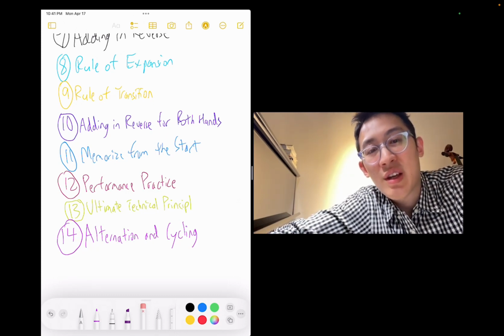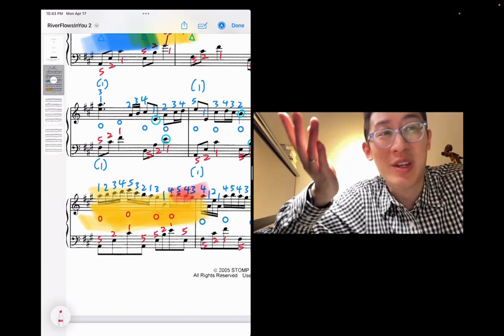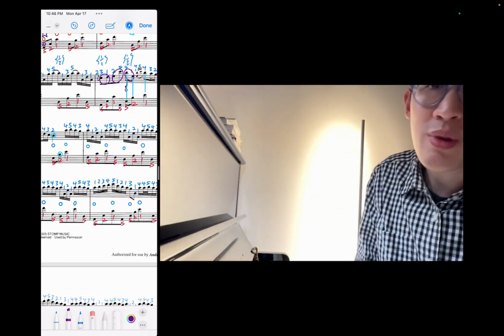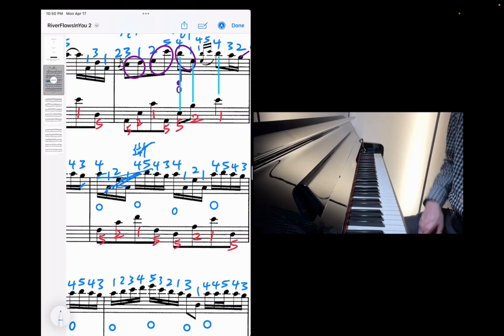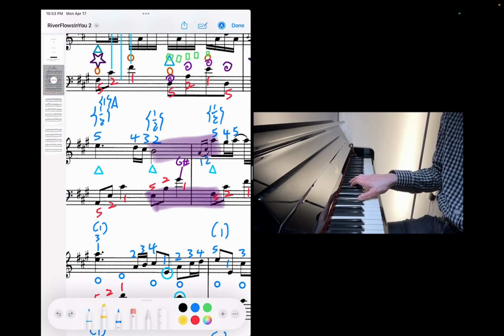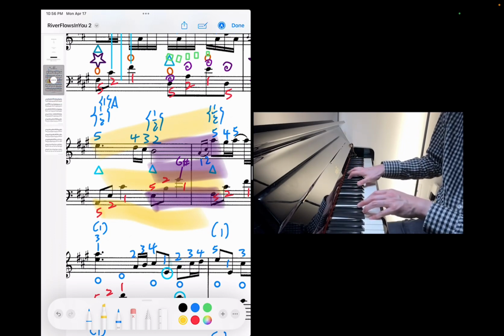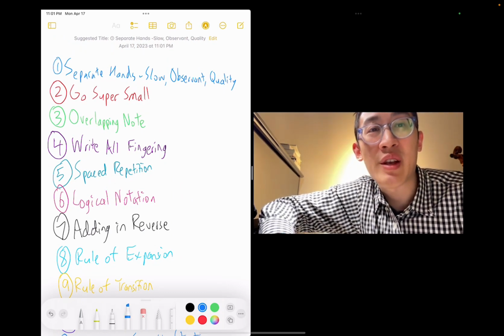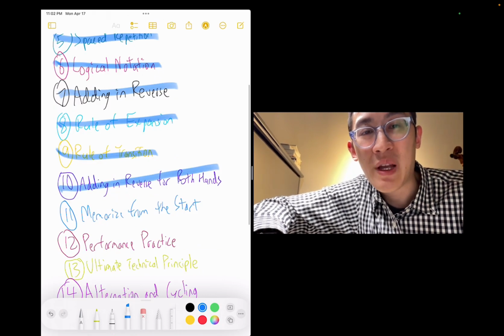14 Layers of Strategy - River Flows In You: XIV. Alternation and Cycling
In this video, I talk about:
- the 14th and final layer of 14 layers of strategy as applied to River Flows In You
- how going rapidly back and forth between different areas within a larger strategic framework greatly aids your practice
- extended examples of alternation and cycling
- continuing to keep in mind the other 13 layers of strategy: I. Separate Hands, Slow, Observant, and Quality, II. Go Super Small, III. Overlapping Note, IV. Write All Fingering, V. Spaced Repetition, VI. Logical Notation, VII. Adding in Reverse, VIII. Rule of Expansion, IX. Rule of Transition, X. Adding in Reverse for Both Hands, XI. Memorize from the Start, XII. Performance Practice, XIII. Ultimate Technical Principle
- how these 14 layers are only the beginning of strategic practice